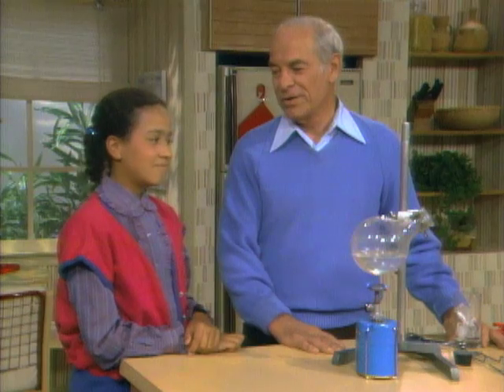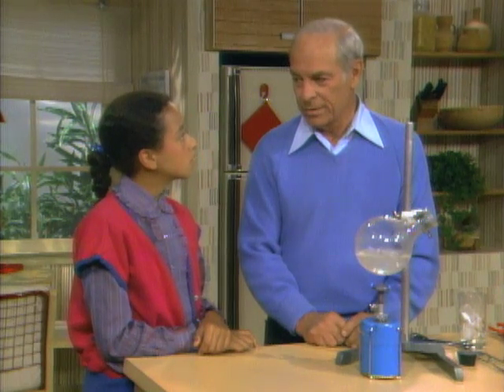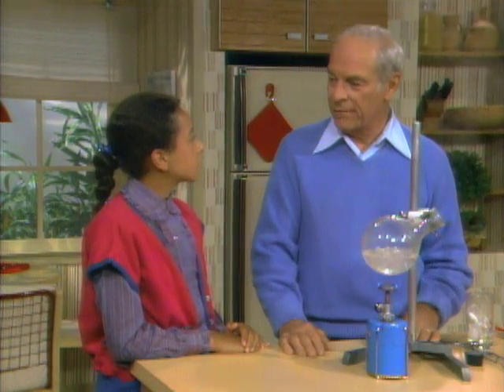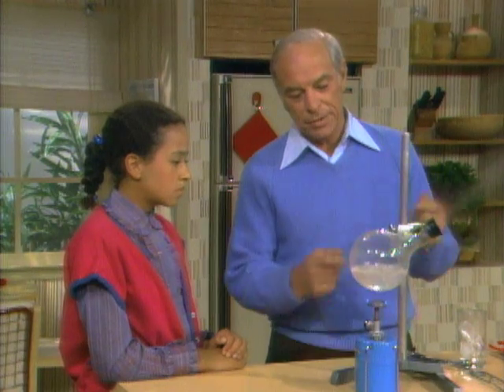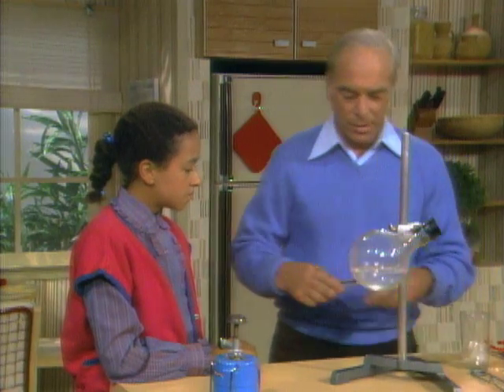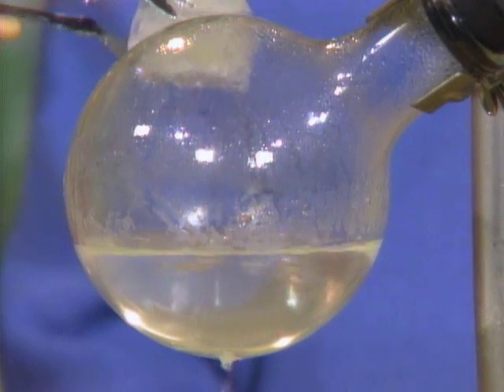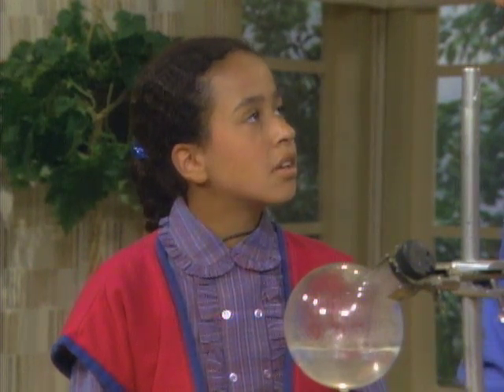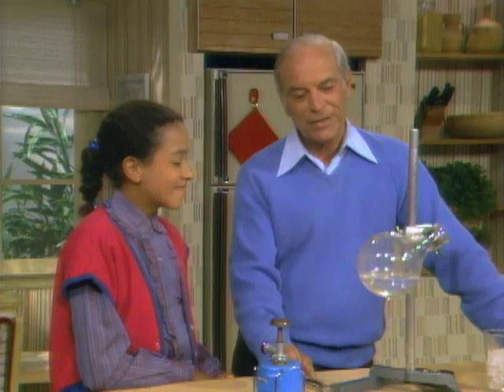Boil Water with an Ice Cube! - Mr. Wizard's Challenge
Can you really boil water with an ice cube? Mr. Wizard will show you how!